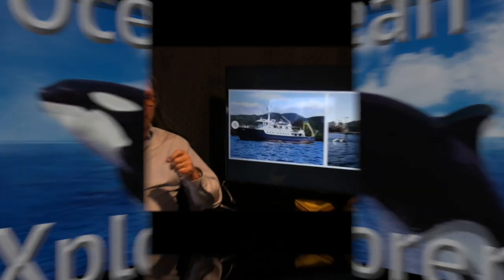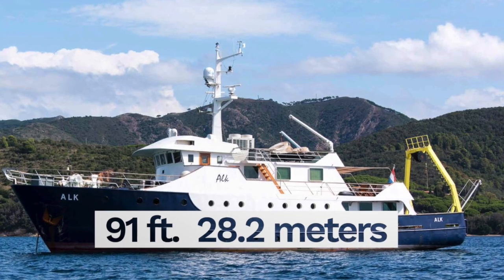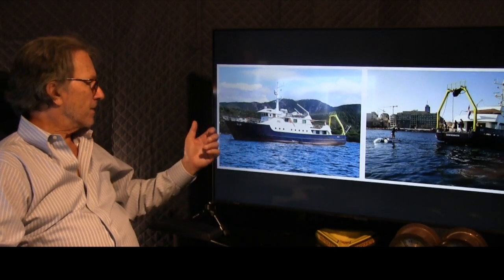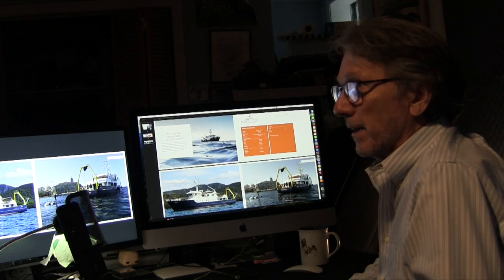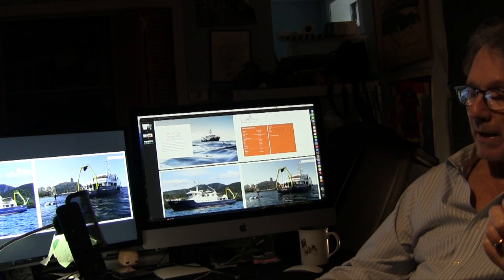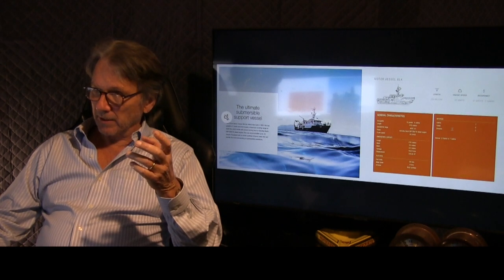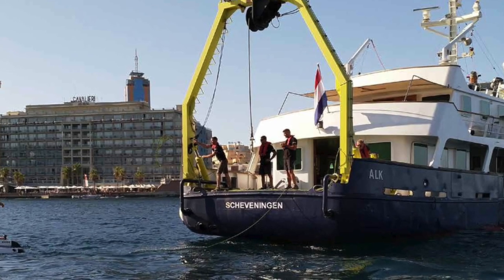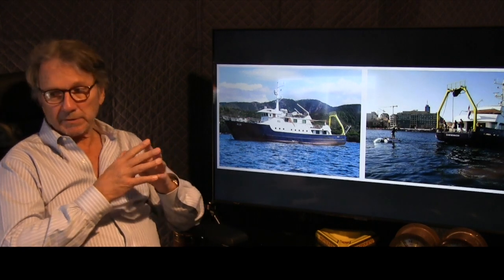The Ultimate Sub (Submersible) Support Vessel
The 27.8 m Motor Vessel Alk (ex: Alkor) was built in 1965. Her top speed is 11 knots and she boasts a maximum cruising range of 4000 Nm at 9.5 knots with power coming from a 425.0hp Deutz SBF12M716 diesel engine. She can accommodate up to 13 people. Equipped with an 8-ton certified A-frame crane she can handle the most demanding of submersible operations.

GENERAL CHARACTERISTICS
13 guests - 6 cabins
Length 27.8 meters
Range 4000 nm
Main engine 425.0hp Deutz SBF12M716 diesel engine
Cruise 9.5 knots

INTERIOR

Cabins 7
Toilets 6
Showers 5
12 Berths in 7 Cabins.
225.35 GT

A-Frame 8-ton certified